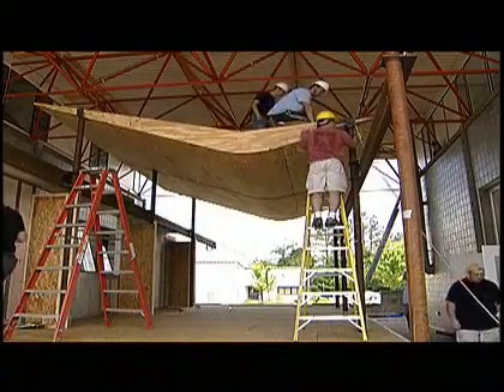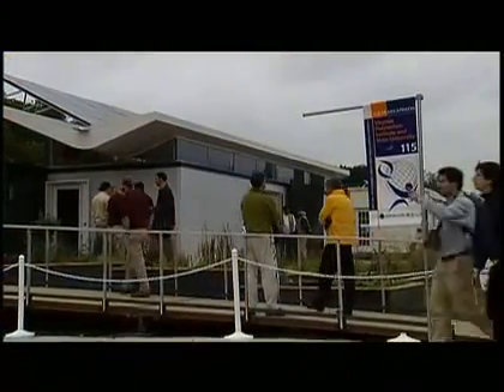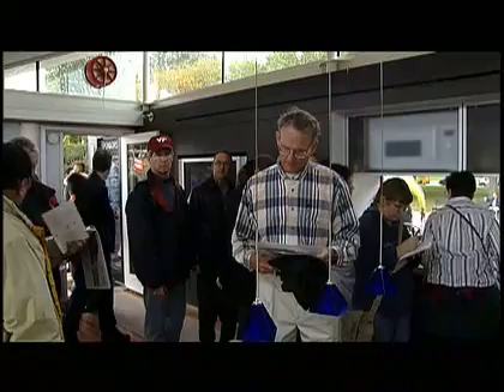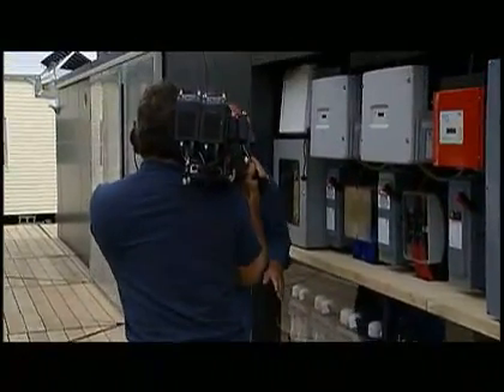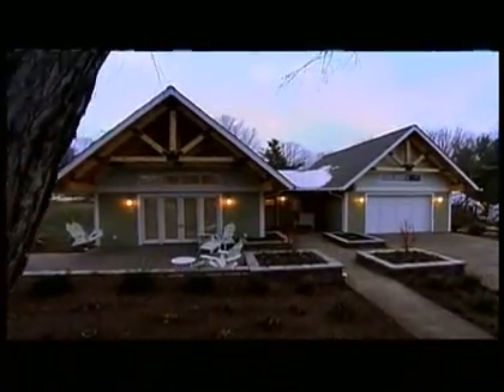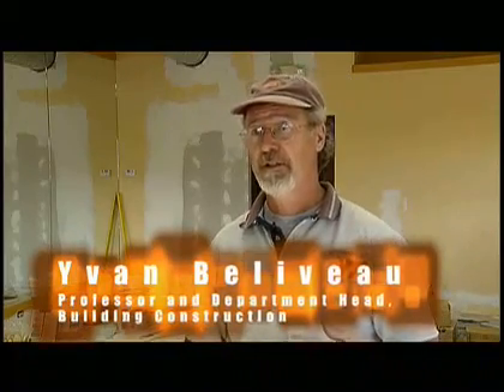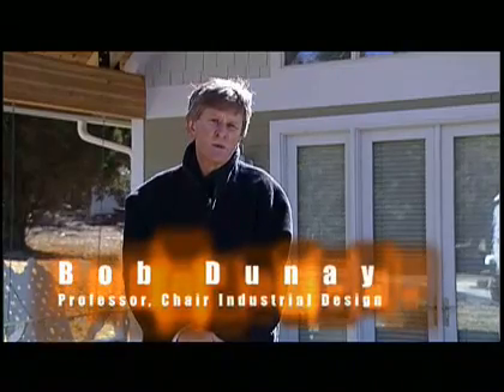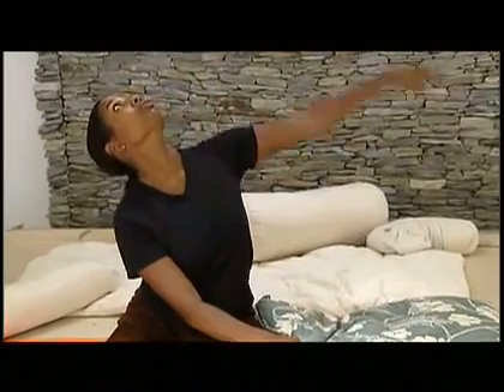Virginia Tech: Beyond the Classroom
Virginia Tech students work outside the classroom to build a solar house for a Department of Energy competition and to build a new home in Blacksburg as part of the "Extreme Makeover" program on ABC TV.